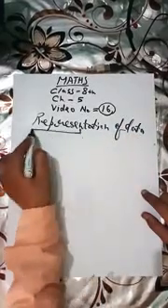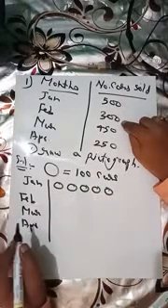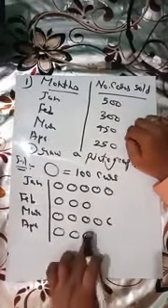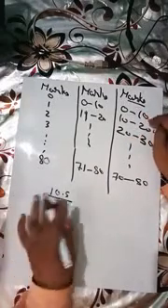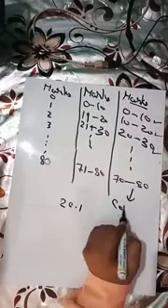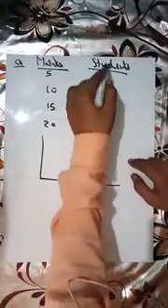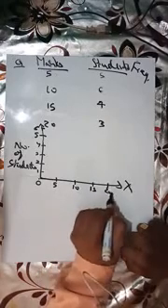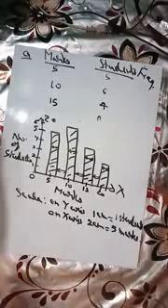Maths 8 Video 16